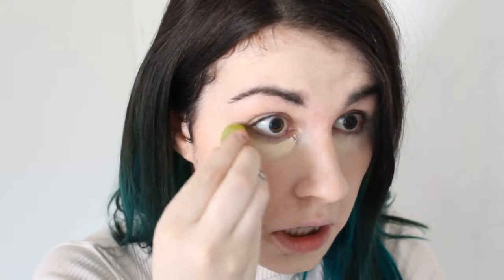APPLYING MAKEUP WITH FRUIT | Sugar Connor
I'm not sure if this is already a challenge or just me dicking around in my kitchen.